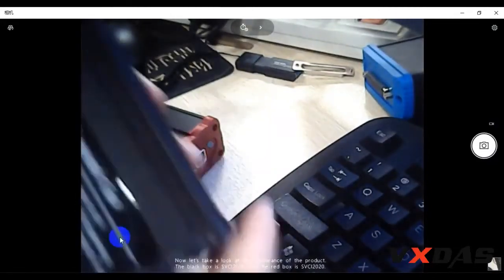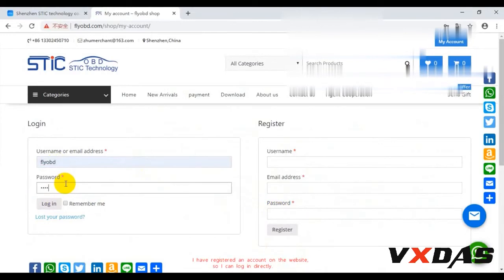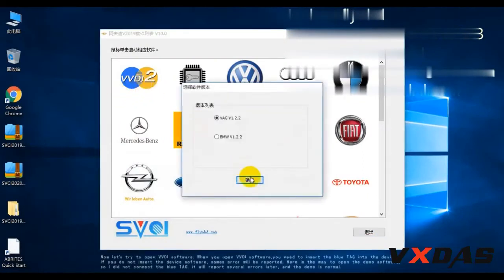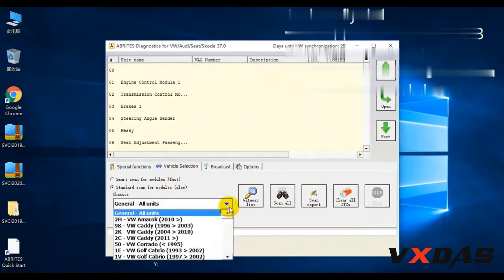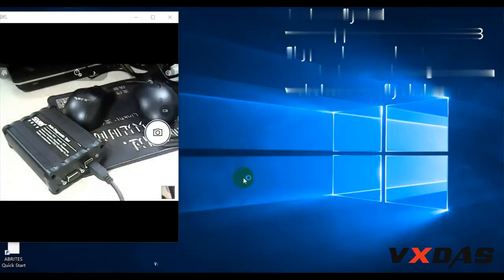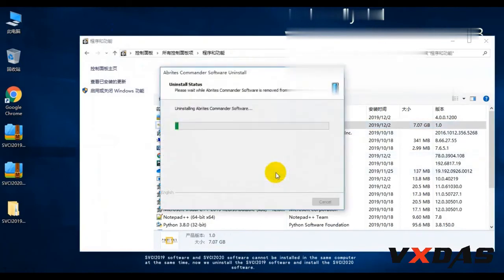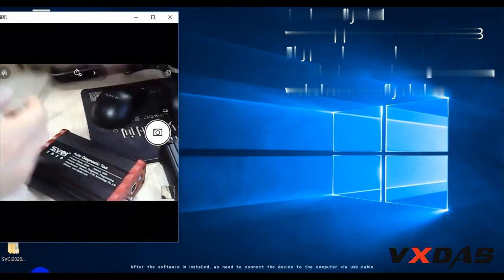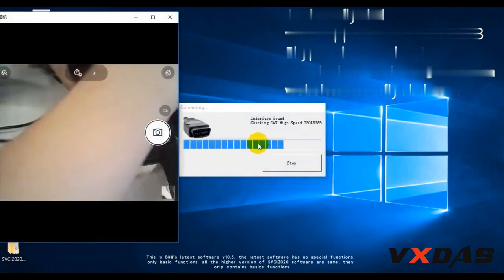How to download and install SVCI2020 SVCI2019 Software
SVCI 2O2O VV Audi special function update.